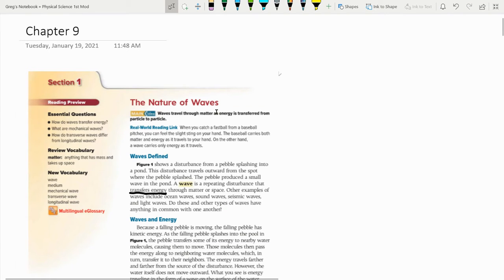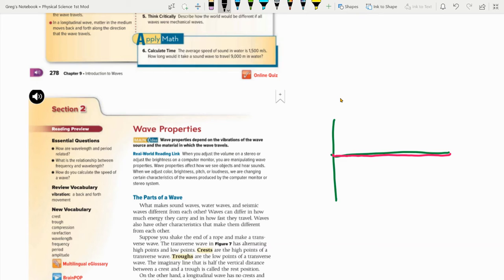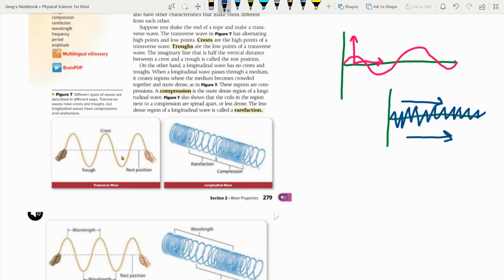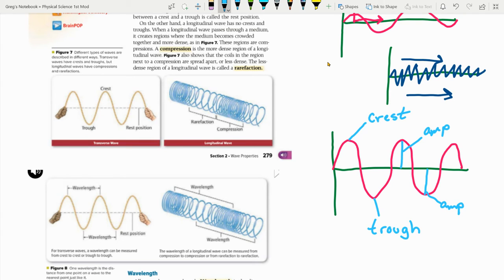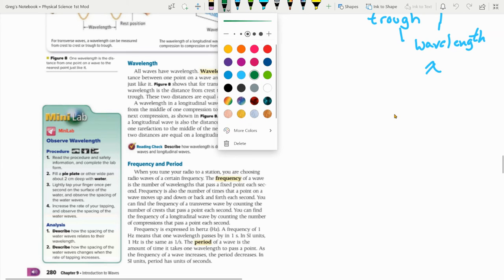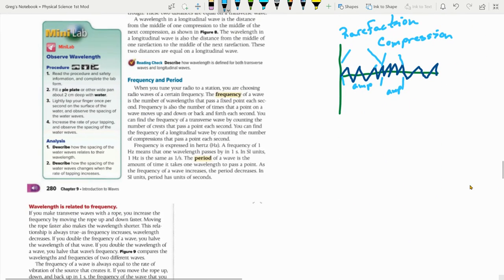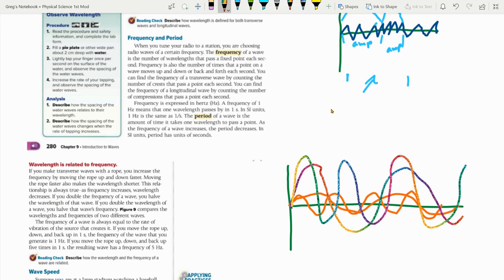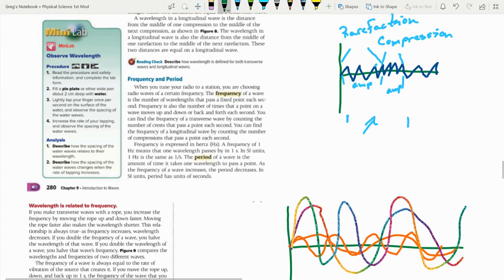9.2 Wave Properties Lecture